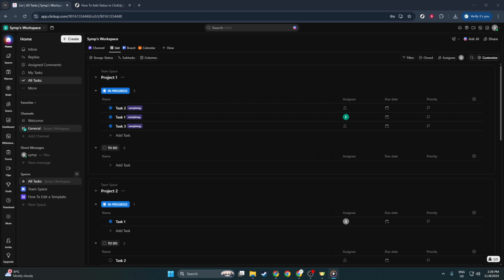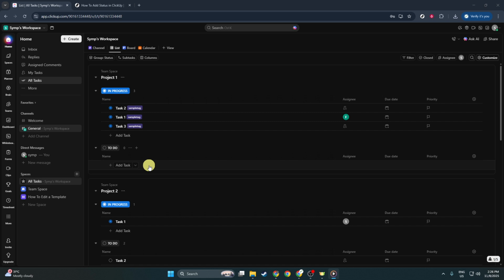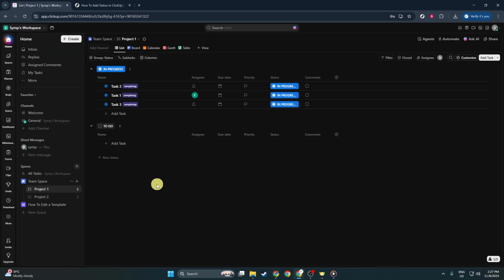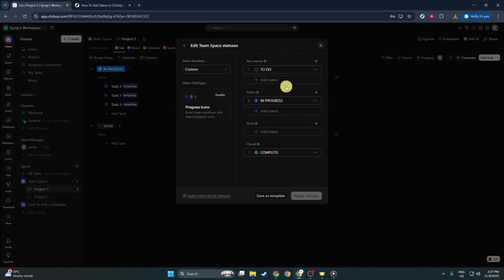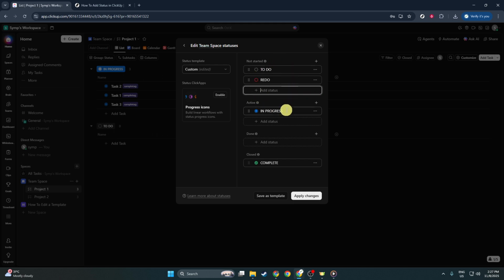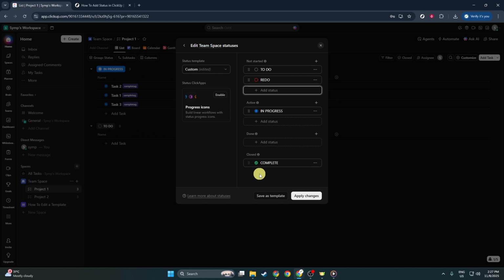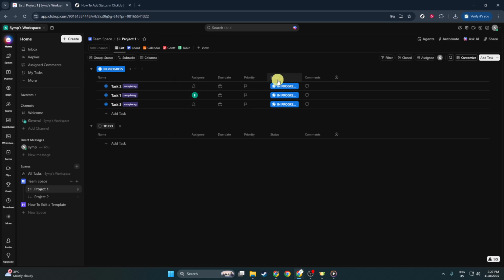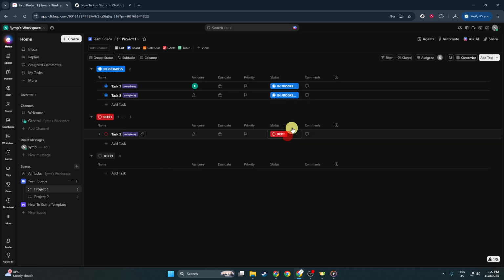How To Add Status In ClickUp (Step By Step Guide)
How To Add Status In ClickUp (Step By Step Guide) In this quick tutorial, I’ll show you how to add status in ClickUp using a clear and simple step-by-step guide. If you’re new to ClickUp, this video will help you understand how task statuses work and how to customize them for your workflow.

We’ll walk through where to find the status settings, how to create a new status, and how to organize your ClickUp workflow so your tasks are easier to track. This ClickUp beginners guide is easy to follow and perfect for anyone learning the basics.